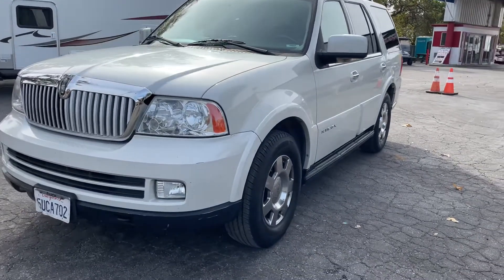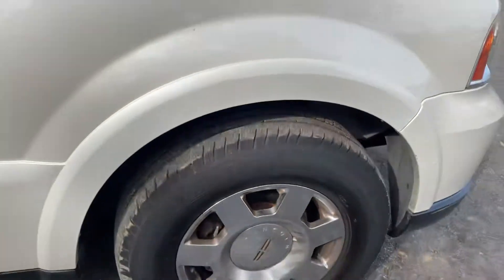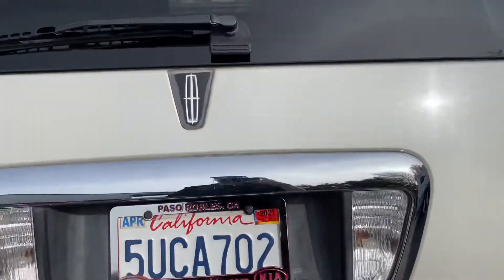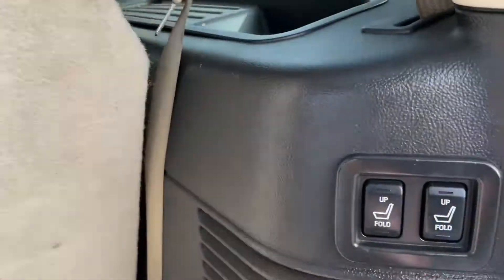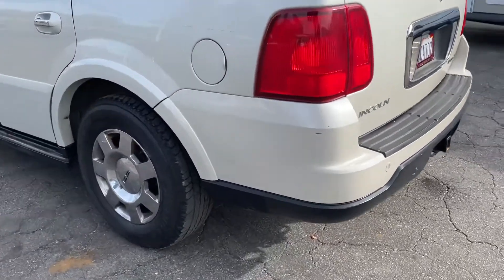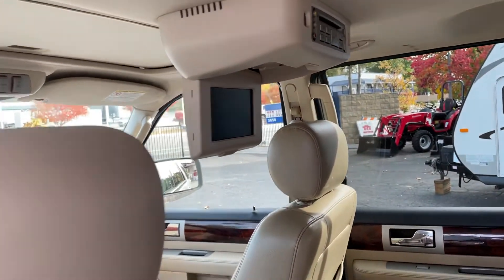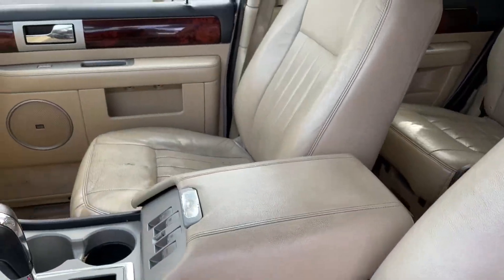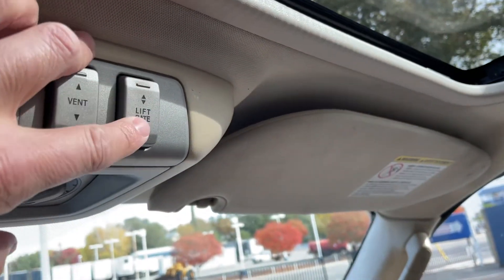2006 Lincoln Navigator